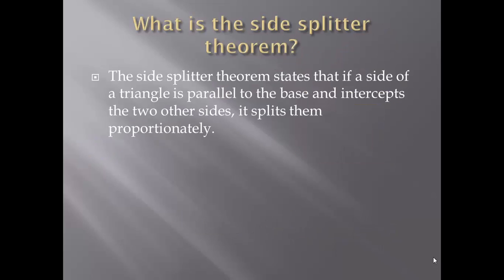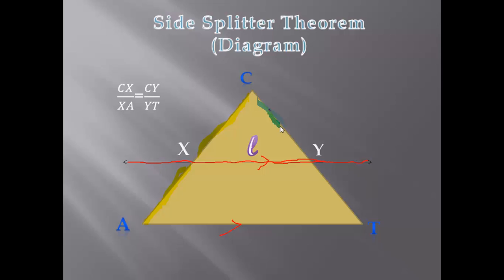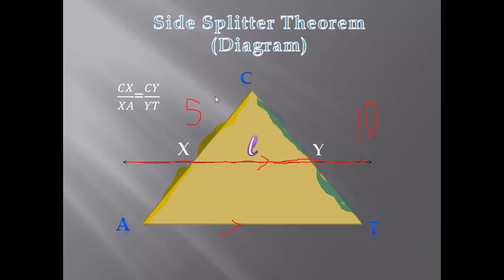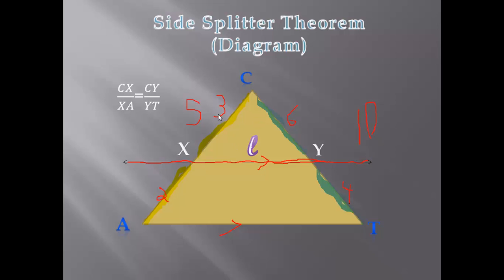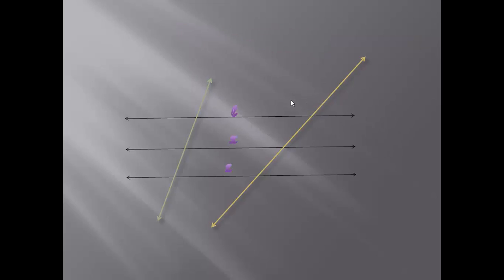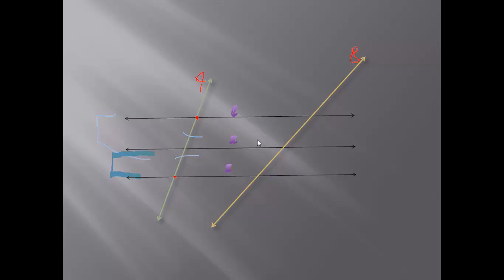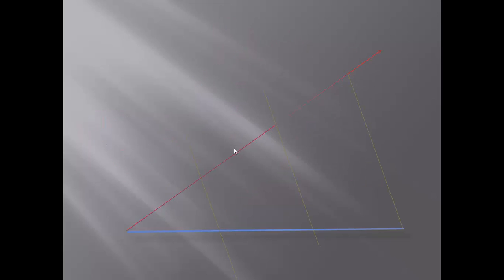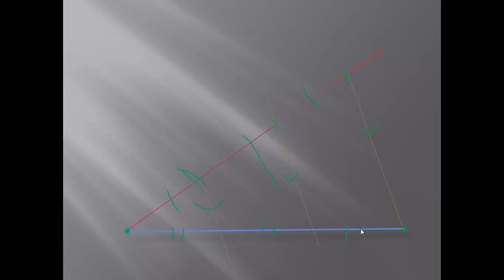The Side Splitter Theorem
A theorem proof for my Geometry course